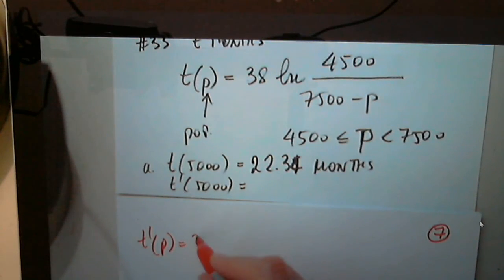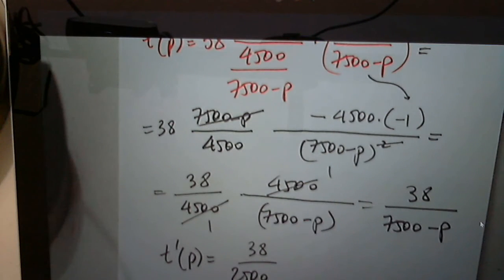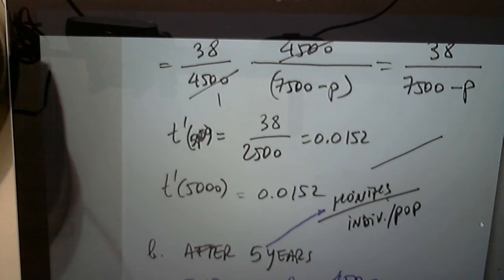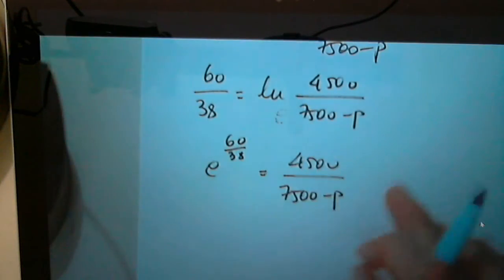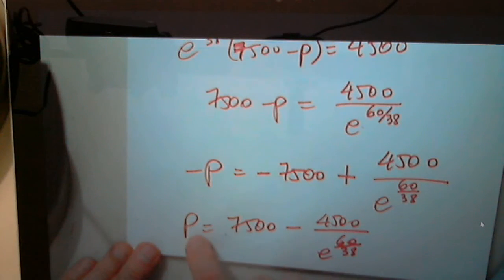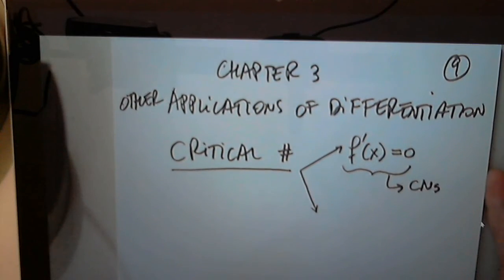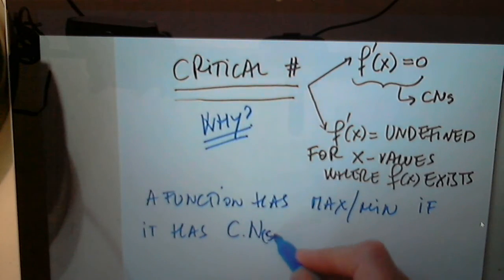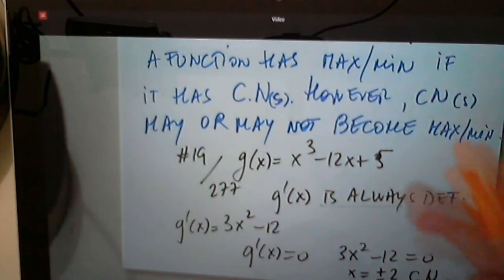MAT 230 SECTIONS 2.3 - 3.1 PART 3 MARCH 2